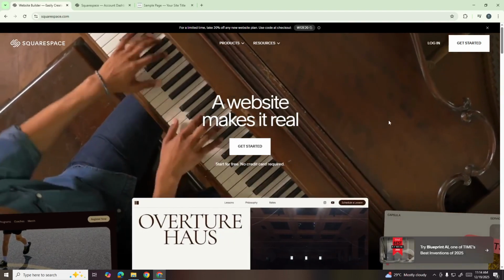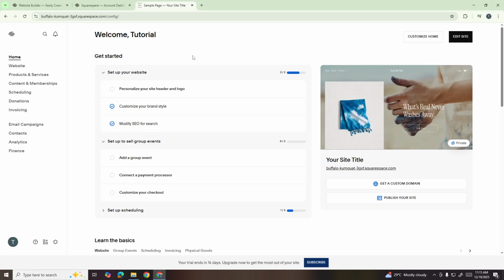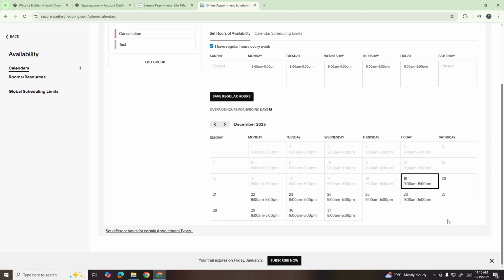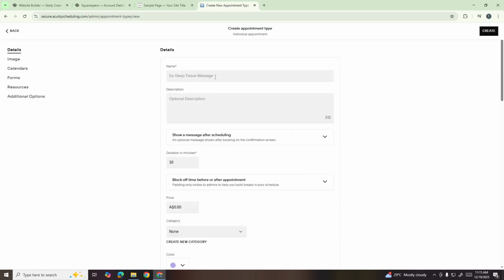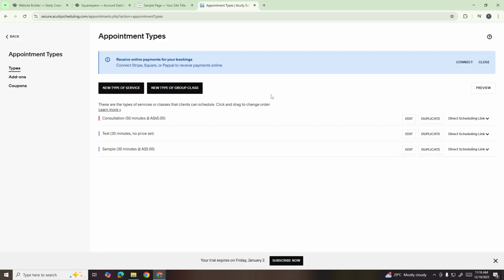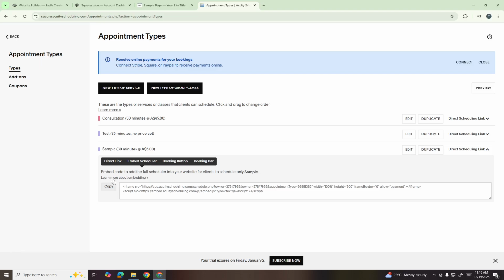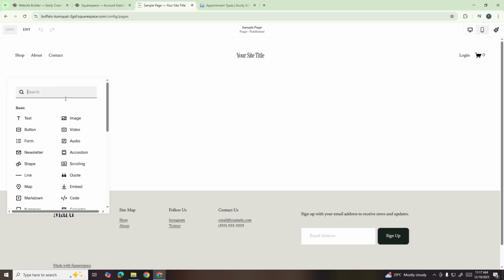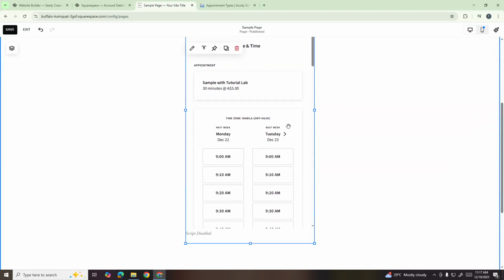How To Add Booking To Squarespace (Tutorial 2026)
Along the way, you'll learn how to add booking system Squarespace, integrate scheduling to Squarespace website, setup appointment booking on Squarespace, Squarespace tutorial add booking functionality, enable online appointments Squarespace site, best way to add booking Squarespace, create booking page in Squarespace, add services booking to Squarespace, Squarespace website booking integration guide, connecting booking tool to Squarespace, client scheduling for Squarespace users, step by step Squarespace booking setup